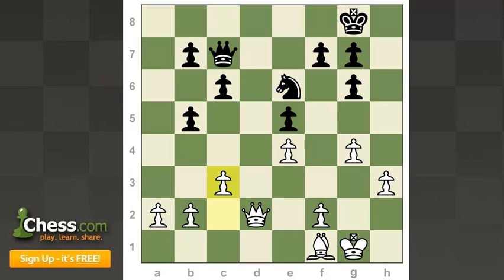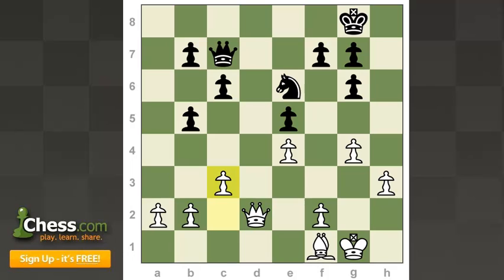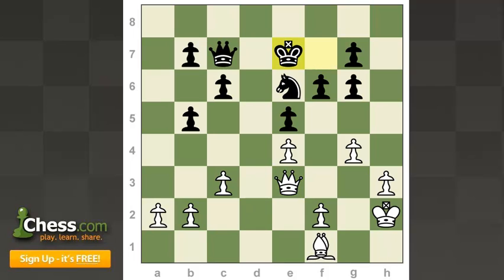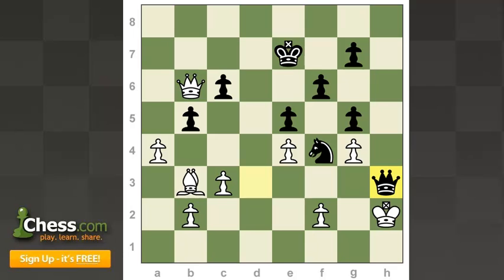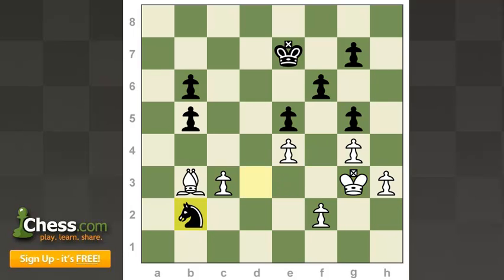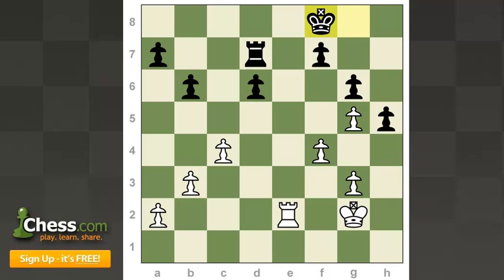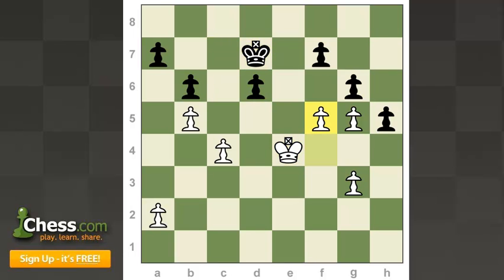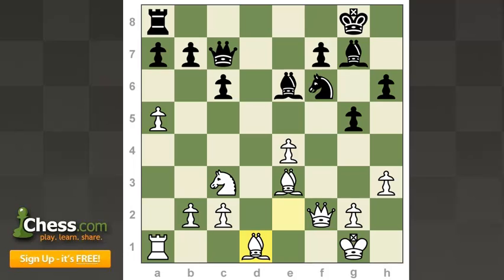Chess Endgames: Shankland's Shocking Depth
IM Pruess continues his coverage of the recent Chess.com Deathmatch between GMs Shankland and Hess, this time showing the other side of the coin -- amazing endgame play by Shankland!